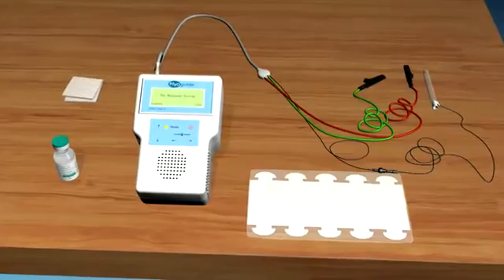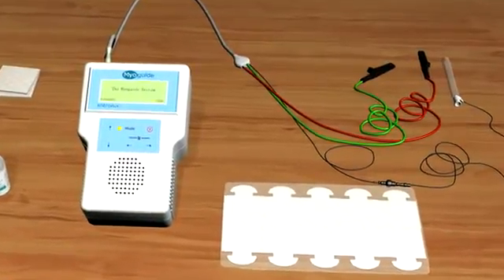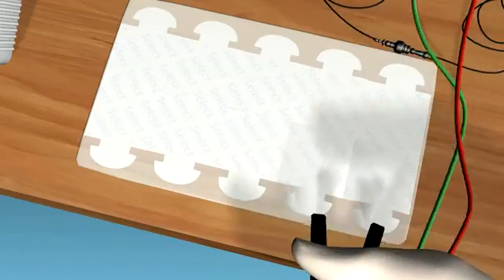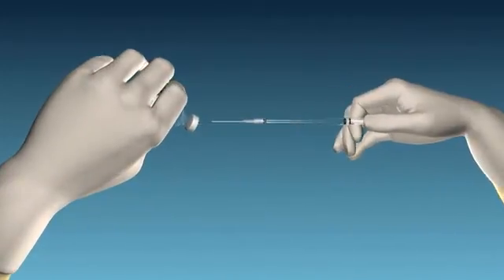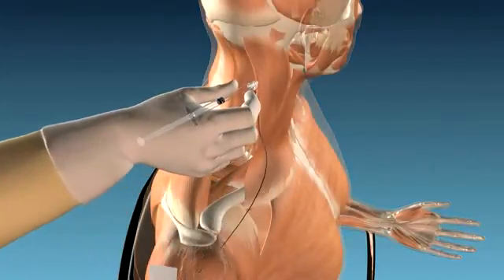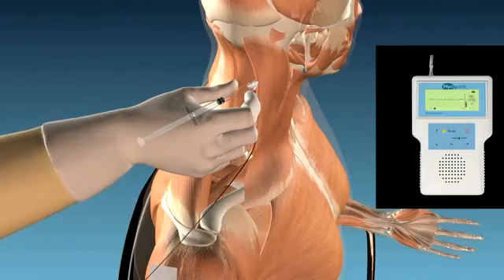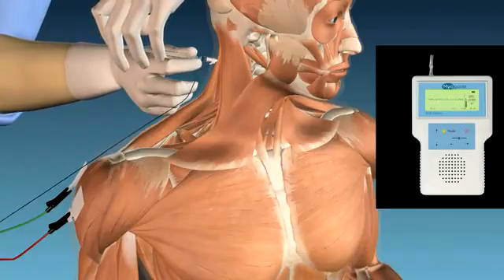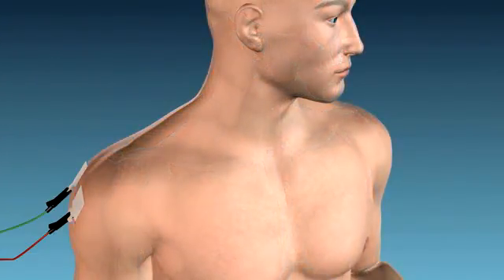Myoguide: Needle EMG Guided Injection Technique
Pathology in Cervical Dystonia can be associated with "trigger points"(see our whitepaper on trigger points for a great resource).  The trigger point locations are found by physical examination, and manual palpation. They are found to be nodular in nature, or "tight spots" in the muscle. These areas can be marked, after pre-treatment examination, for easy location, once the needle EMG guided injection procedure is ready.

It is quite difficult to find the optimal injection locations without Myoguide, as there is a subtlety related to the depths where hyperactive muscle fibers reside. Myoguide allows the clinician to see and hear the EMG signal, providing confirmation that the needle is indeed in the best location.

Another important aspect relates to re-injected sites. Sites injected in previous encounters may still exhibit a degree of neuromodulation. It is of benefit to be able to see the EMG signal, as it provides information about activity that EMG audio alone cannot. The injection dose can be titrated to suit the activity. Hence, we now have a way to evaluate where the optimal injection site is and how much medication is appropriate to inject. This helps to prevent injection of higher volumes and can reduce the concomitant diffusion to adjacent sites.

The video demonstrates the value of Myoguide in finding the injection site, as indicated by a significantly increased level of EMG activity. EMG can be monitored by Myoguide's high fidelity EMG audio, by our large integrated EMG signal display, and by viewing the integrated EMG and EMG RMS indicators on the display screen.

You will also notice the clinician holding Myoguide easily activates the MUTE feature, by pressing the two sideways arrows, as indicated by the pause symbol. This is a very convenient way to shut the audio off while waiting for the next injection. Any button press will switch the EMG audio back to the previously set volume.

Videos are for demonstration purposes ONLY